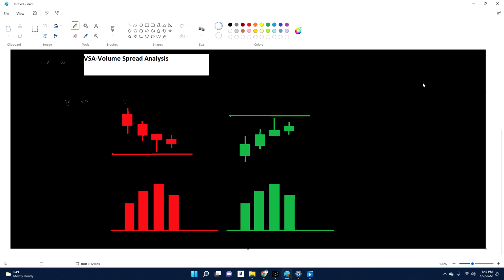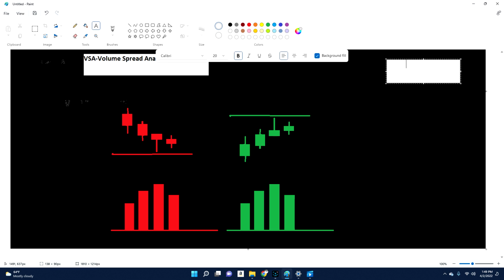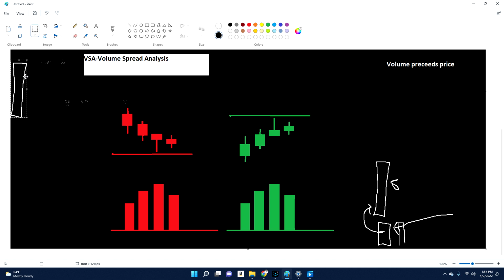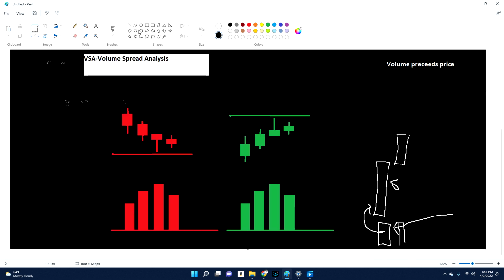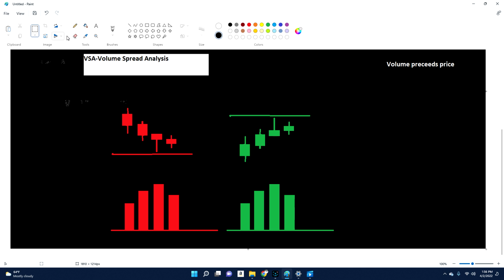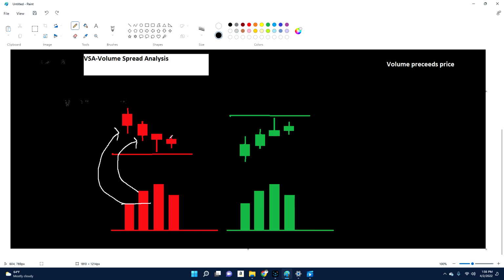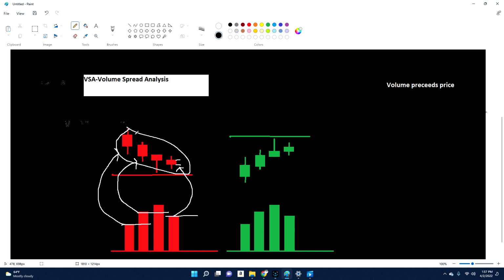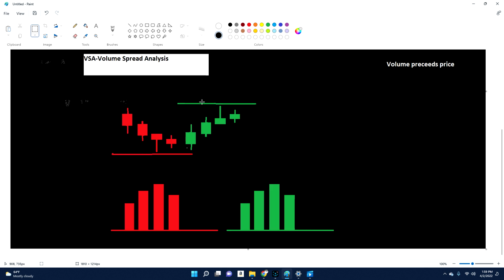VSA-Volume Spread Analysis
Jay explains Volume Spread Analysis and how to use it in your trading